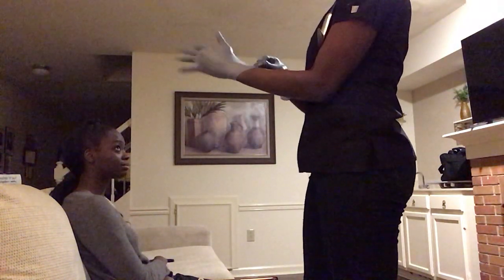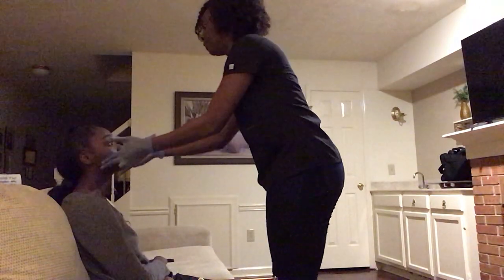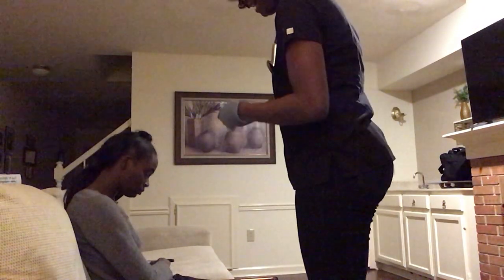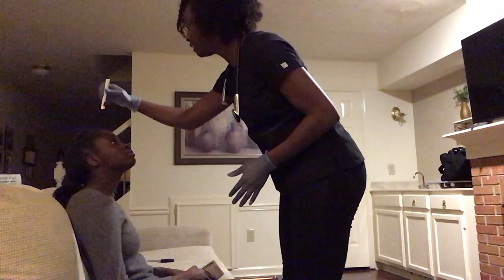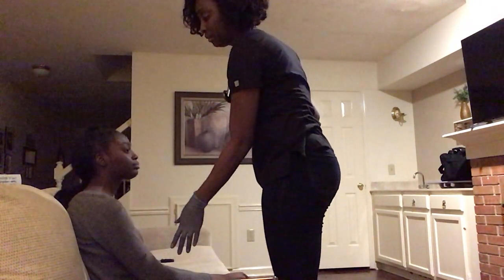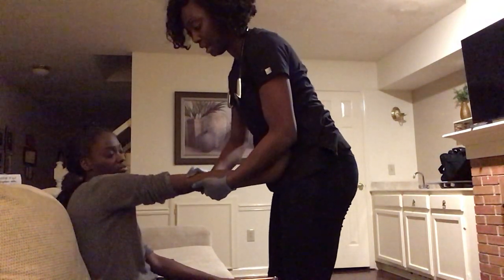November 13, 2019